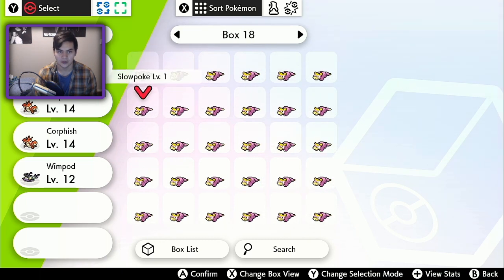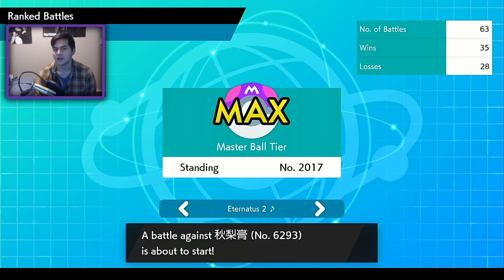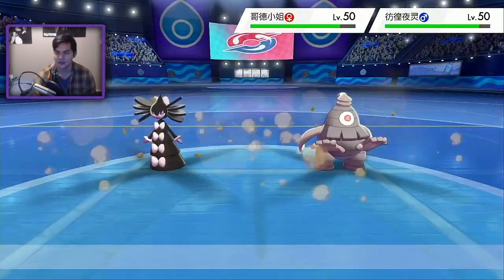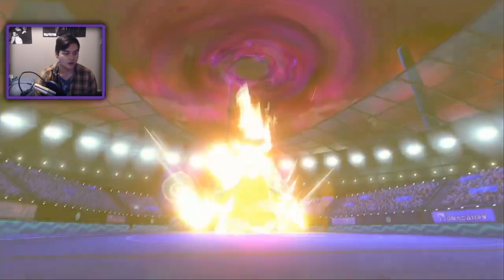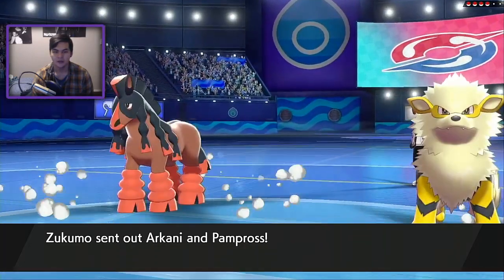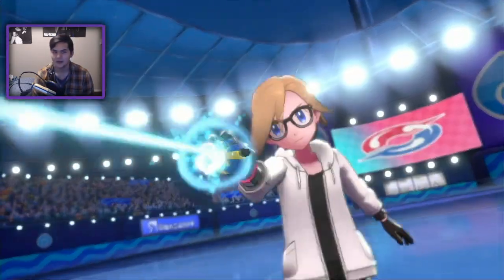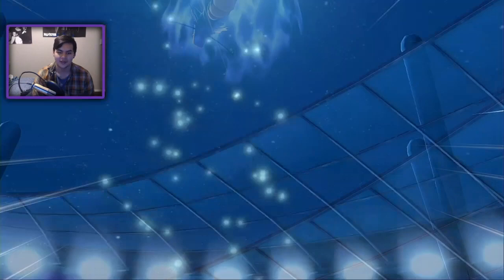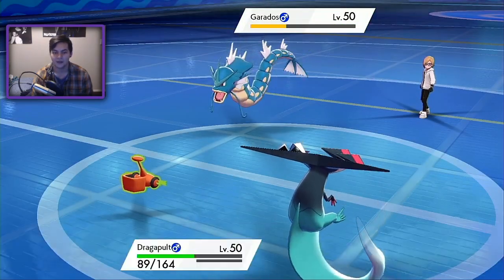HYPNOSIS GOTHITELLE?! | Pokemon Sword and Shield VGC 2020 Ranked Battles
Today I'll be using the the golisopod team for what is likely the final time in this ranked series. Pokemon sword and shield VGC 2020 has many surprises awaiting us, including a very annoying gothitelle set!

3. Send a tip, ask a question
5. Download and install OBS Streamlabs with my